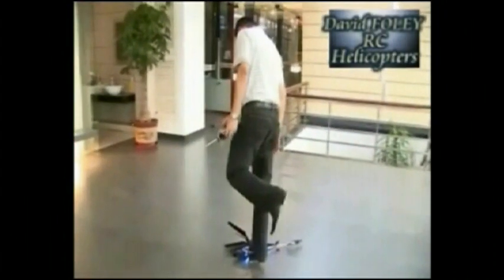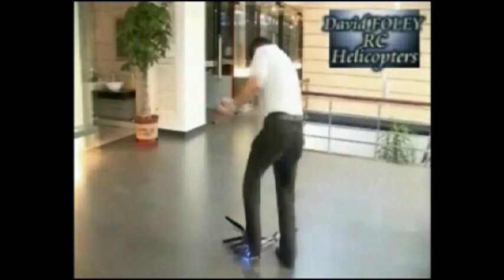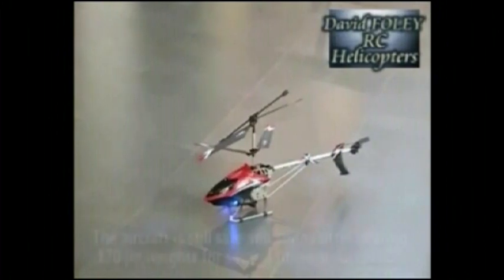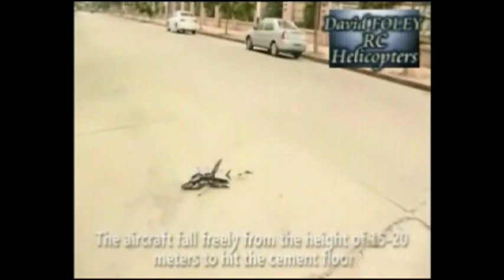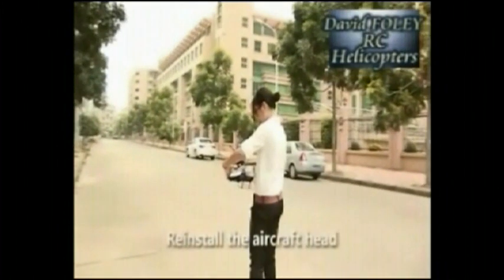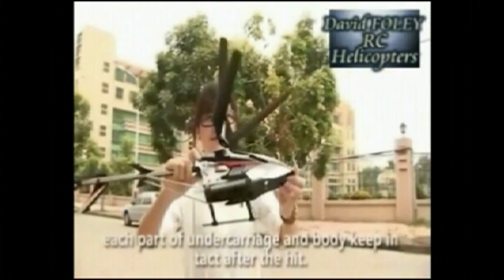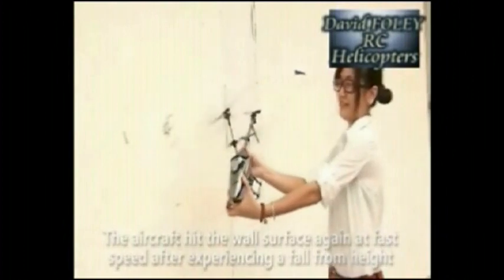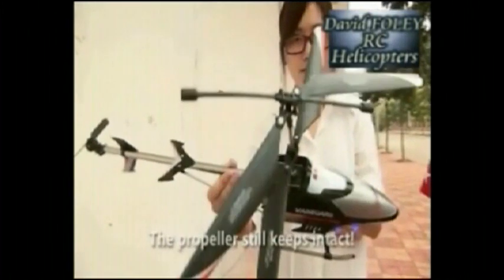VTS 01 1